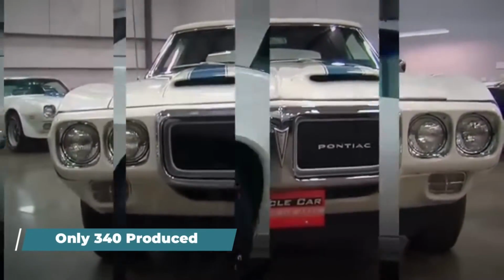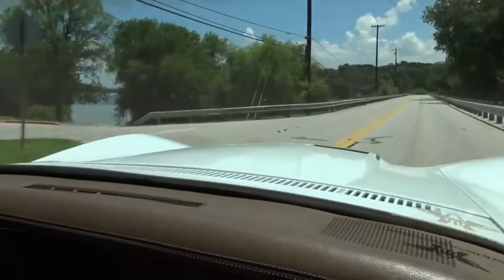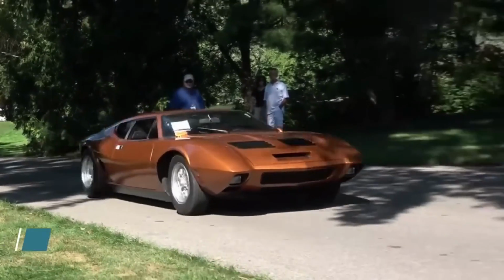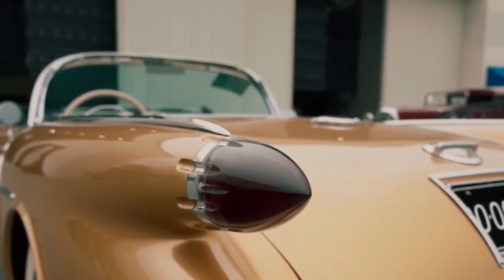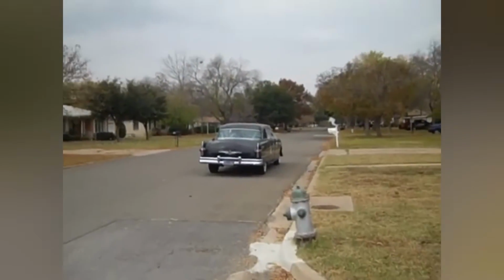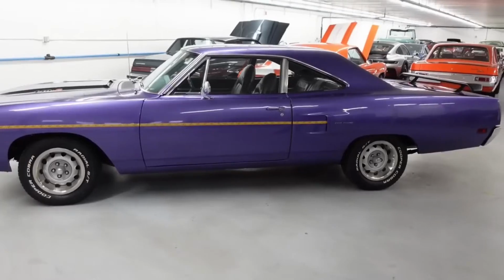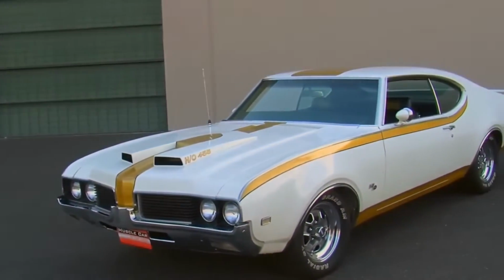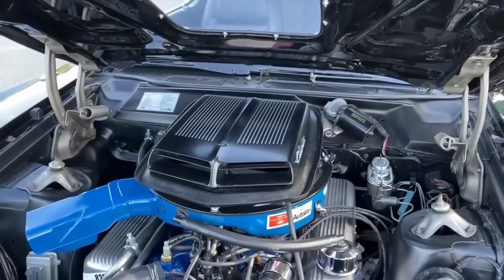How Much Is a 1971 Corvette Worth Today? | Classic Car Value Breakdown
Title: How Much Is a 1971 Corvette Worth Today? | Classic Car Value Breakdown

Description: Curious about the value of a 1971 Corvette in today's market? In this video, we dive deep into the factors influencing the price of this classic American muscle car. From engine options to condition and rarity, discover how much a 1971 Corvette can fetch in the current market. Whether you're a car enthusiast or looking to invest in a vintage vehicle, this video provides valuable insights into what you can expect to pay for a 1971 Corvette today.